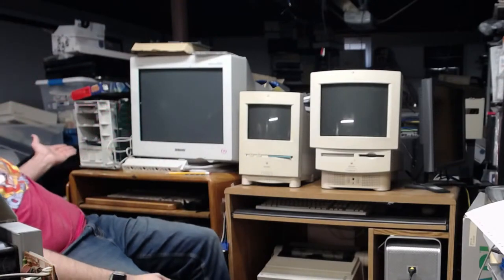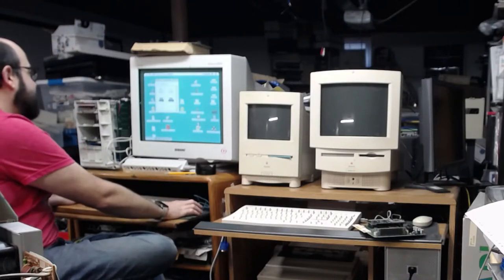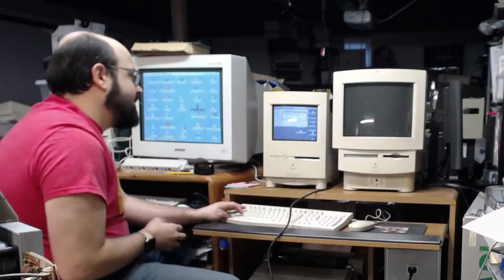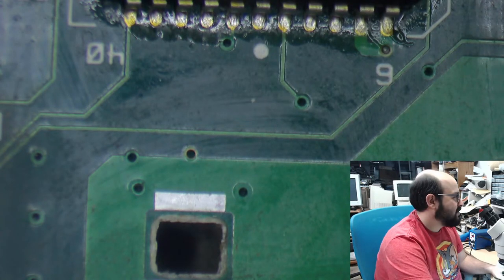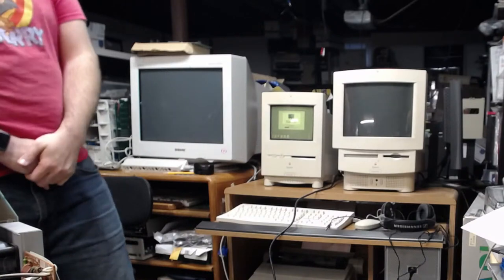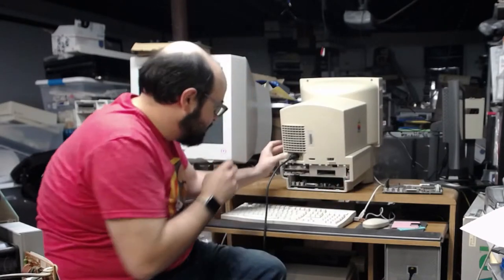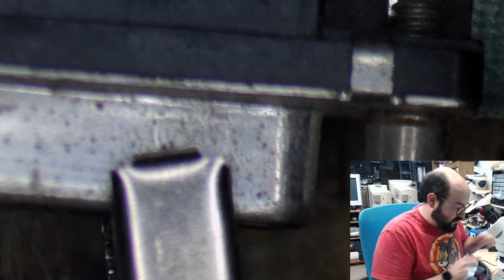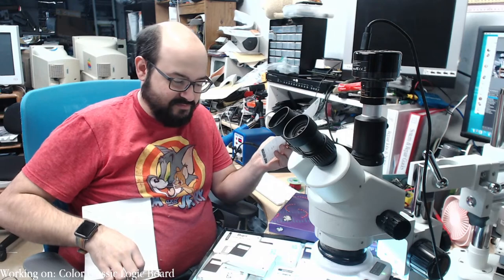Mac84 LIVE: Vintage Macintosh Repairs (Color Classic & Performas)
Welcome to the live stream! Today we're going to inspect a few vintage Macs and celebrate the wonderful madness that is MARCHintosh !

Have a question? Please read the FAQ!